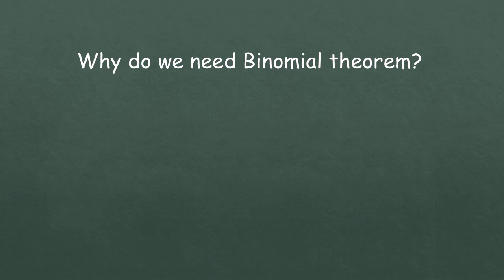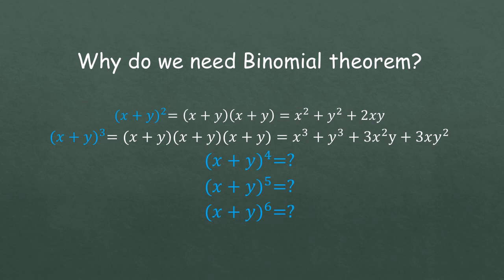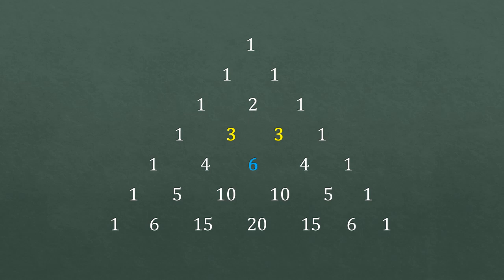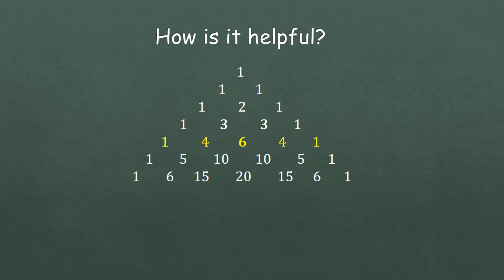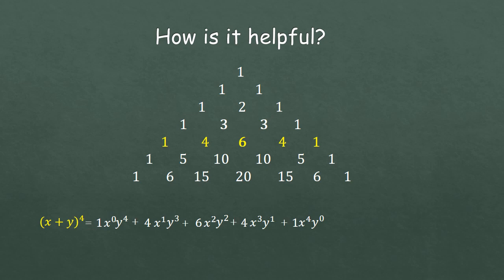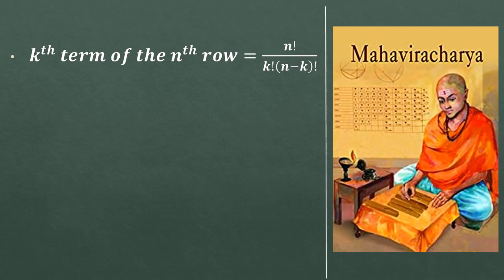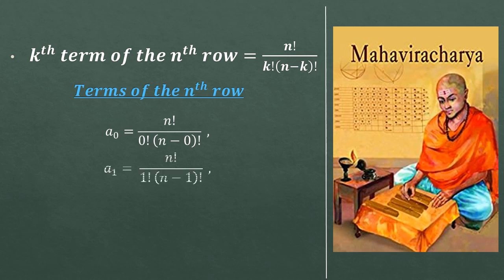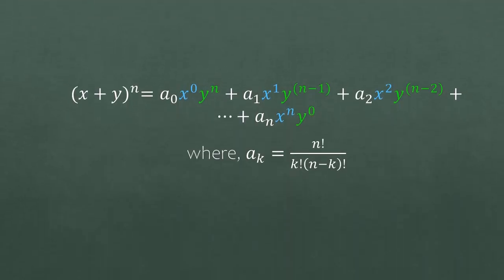A triangle of Powers ! | Binomial Theorem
This video gives you an easy way to understand Binomial Theorem, which is a basic mathematical tool to start learning Physics.